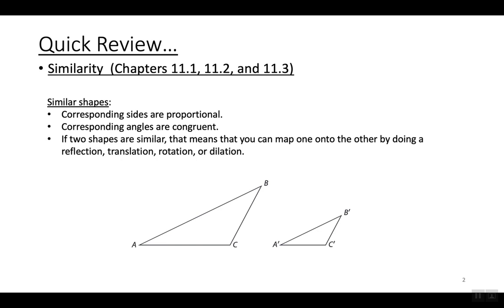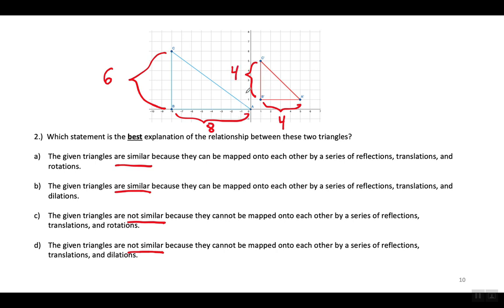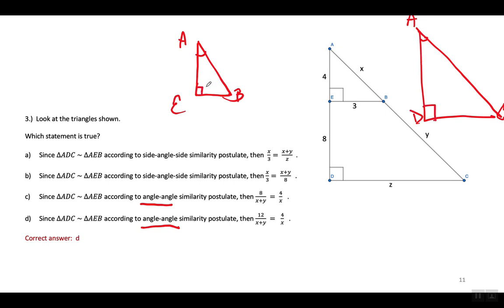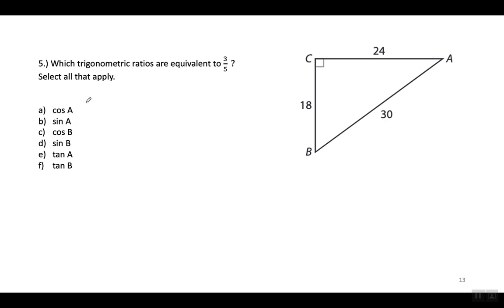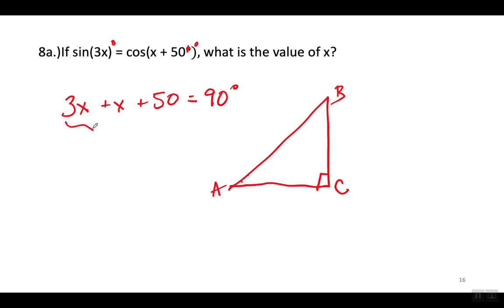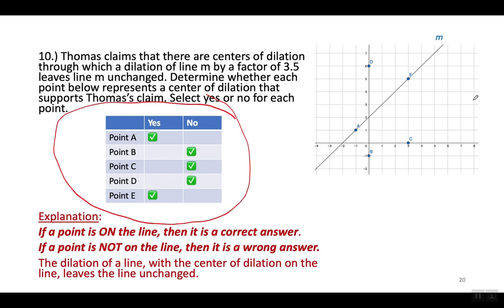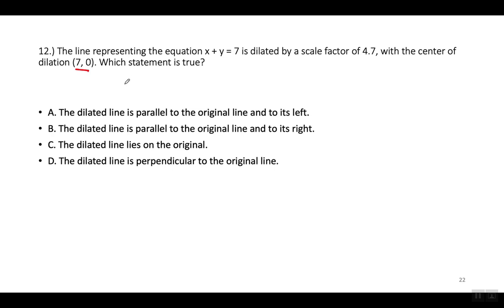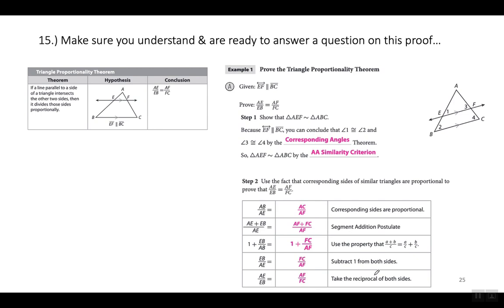Geometry Topic 5 & 6 CBT 2021 Exam Review - Section 1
I made a mistake on question #11. The correct answer is A, not B.